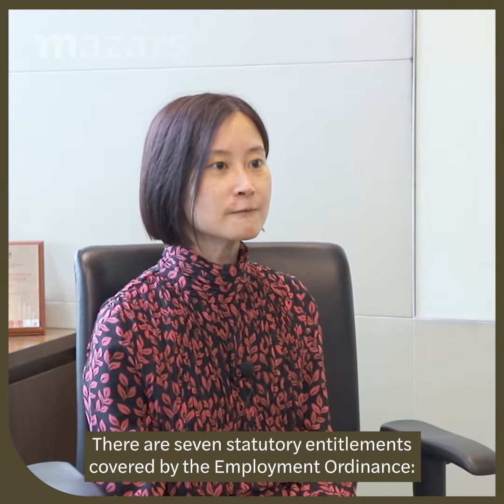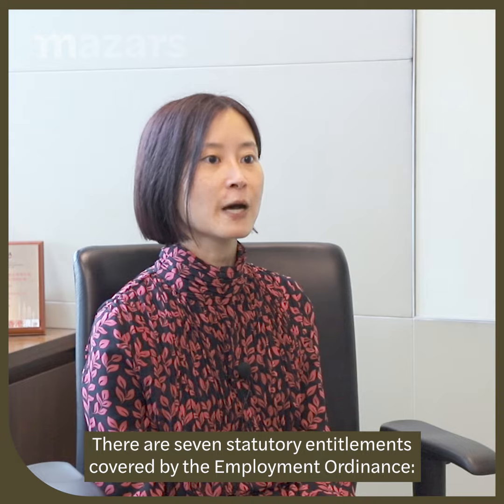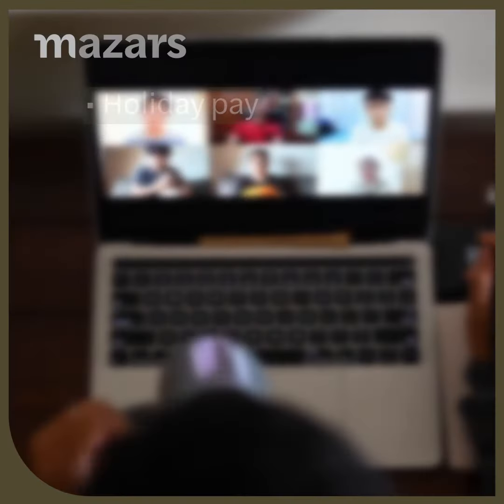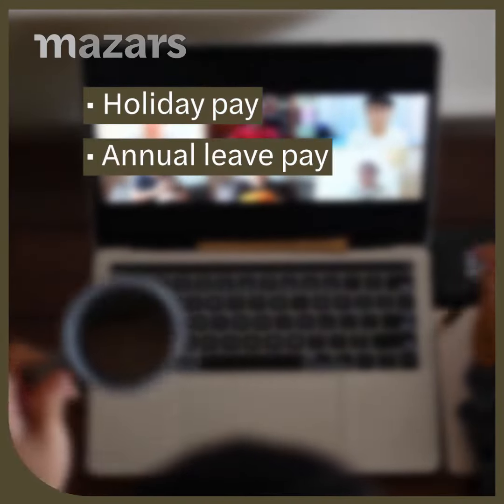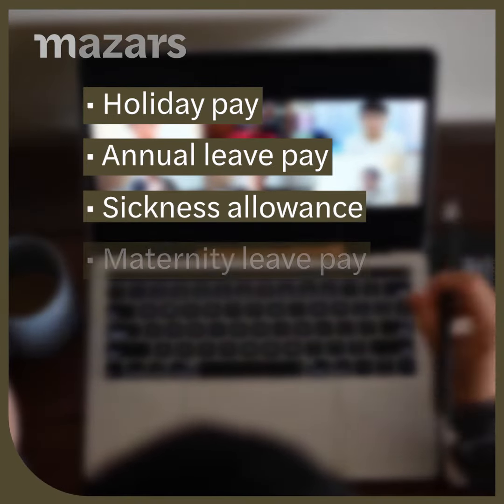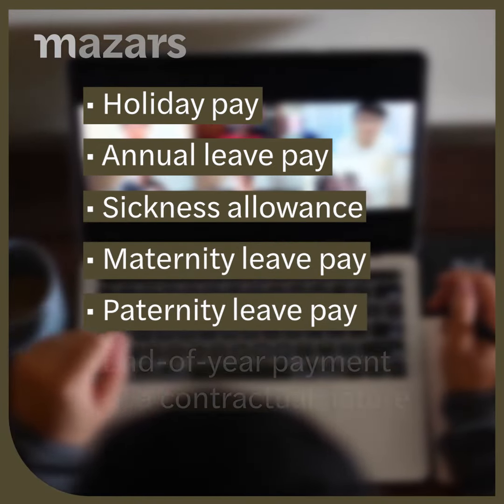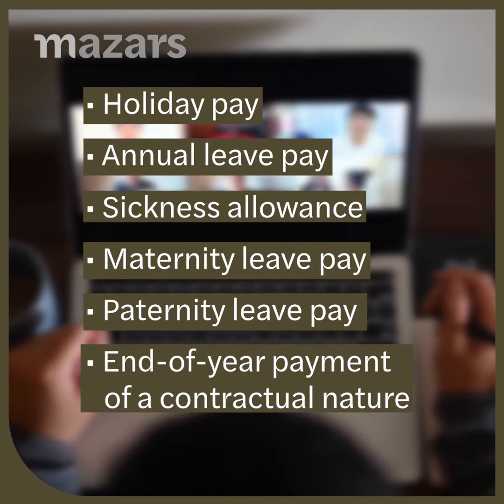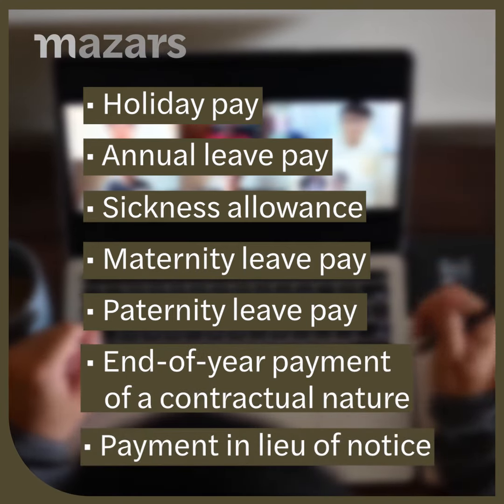Let's talk Outsourcing EP 8: Statutory Entitlement Calculation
Provisions under the Employment (Amendment) Ordinance 2007 relating to the calculation of statutory entitlements became effective on 13 July 2007. In this episode, our Outsourcing Director, @Betty Tang, will introduce the relevant statutory entitlements and calculation method.